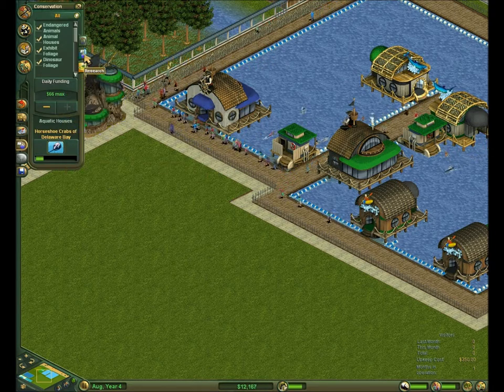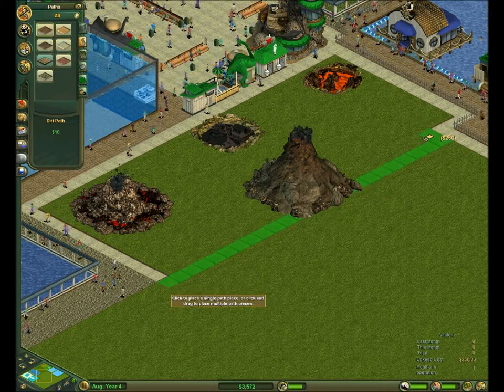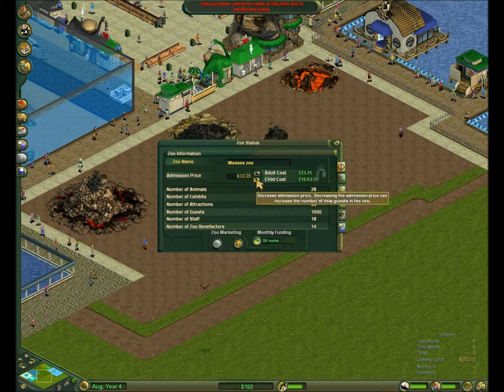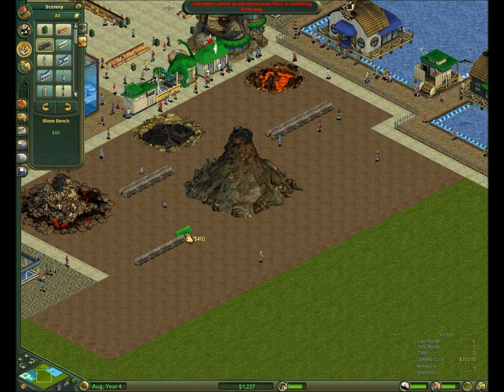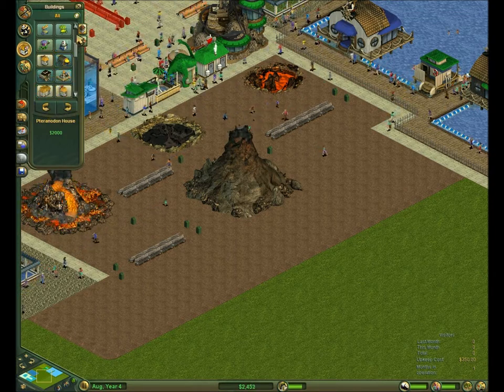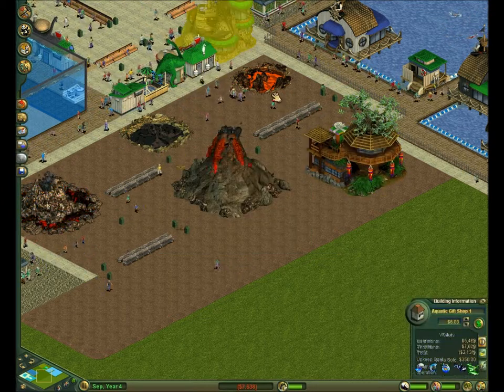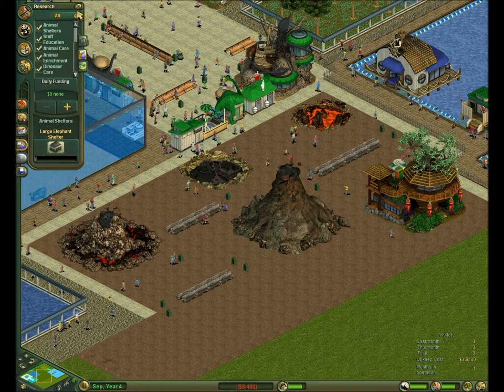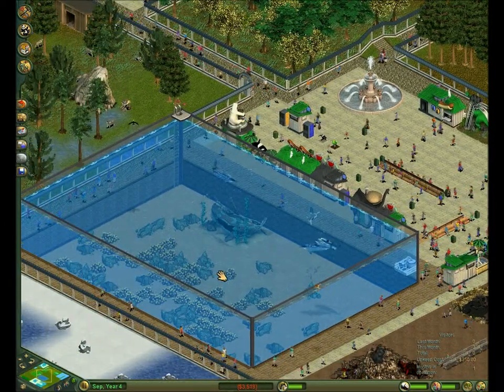Let's Play Zoo Tycoon pt. 22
This, this part is amazing, or is it!